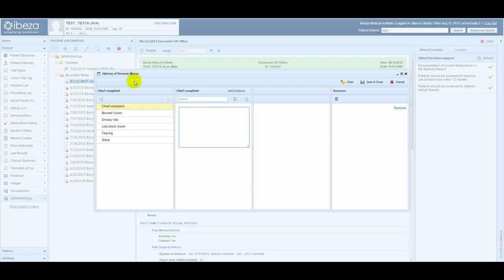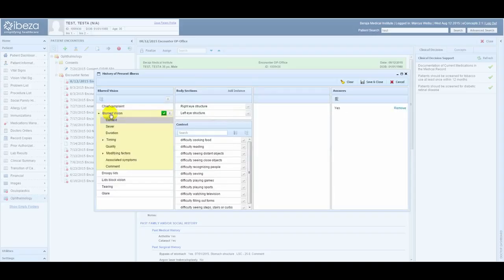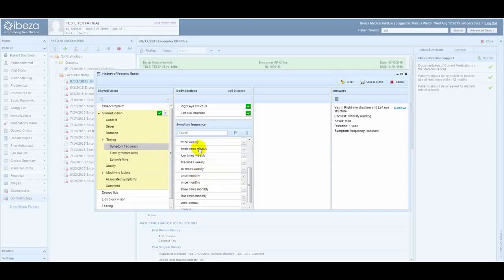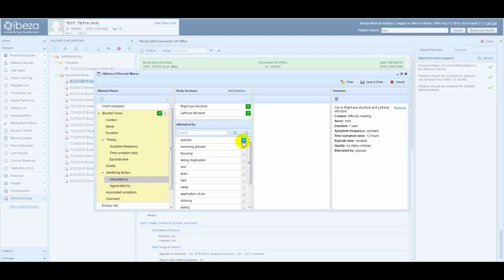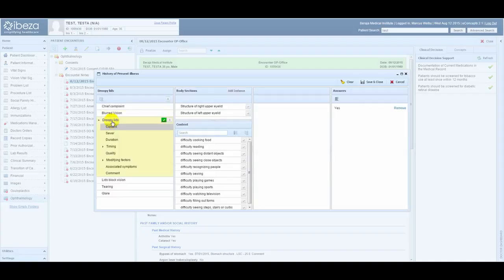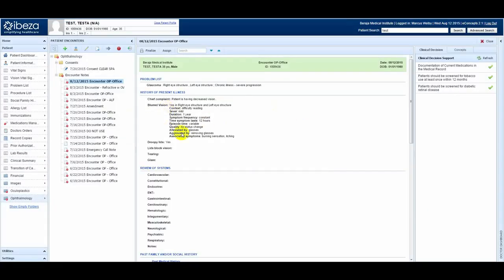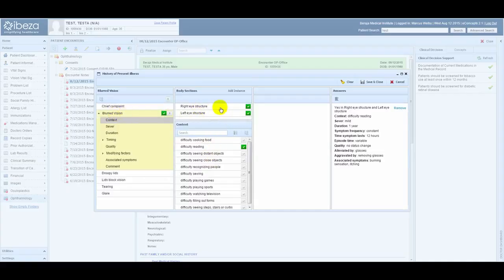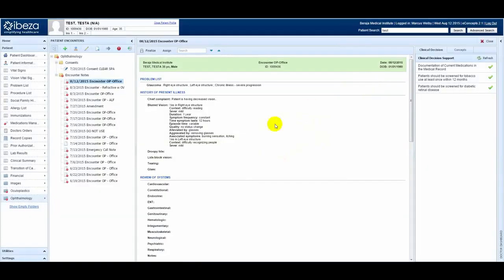Encounter Form - History of Present Illness